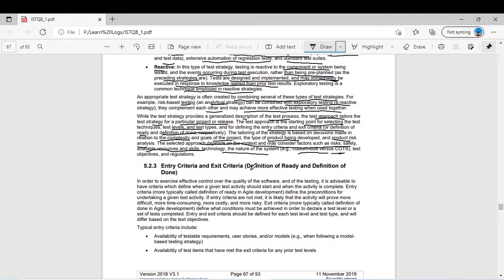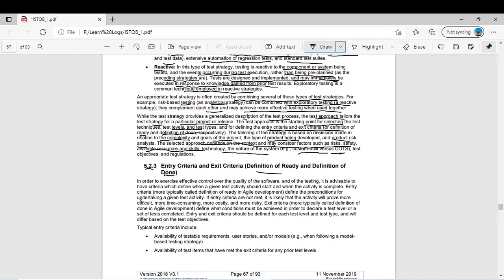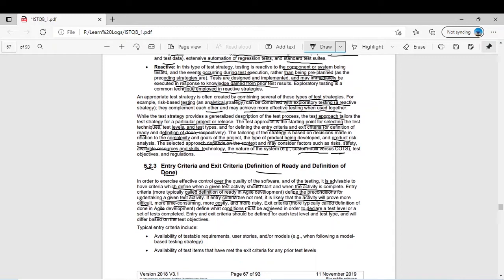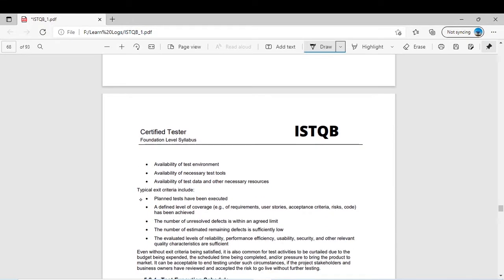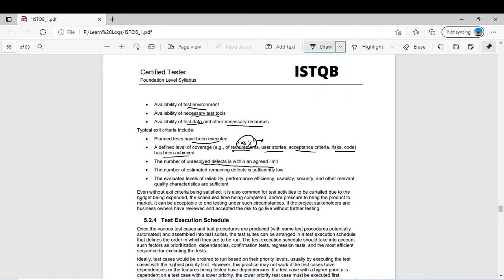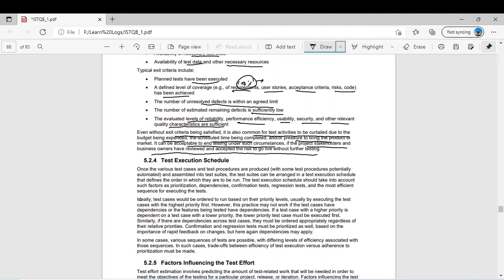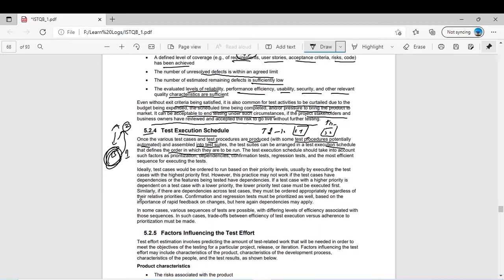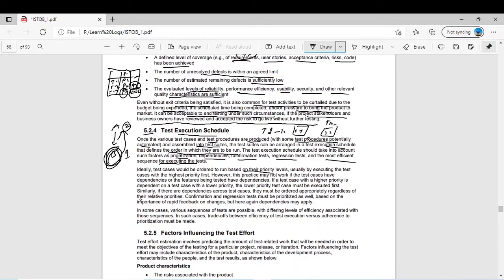ISTQB Foundation Level|CH#5:Test Management |Topic 5.2:Test Planing(Entry & Exit Criteria)|Video 34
Test Planning and Estimation
(Chapter 5 Topic 5.2:  Test Planning and Estimation [Entry & Exit Criteria])

Copyright credit: ISTQB

About our Channel (Wains Vlogs)